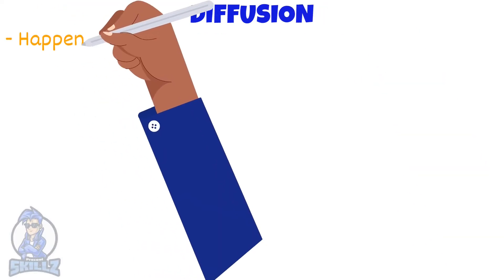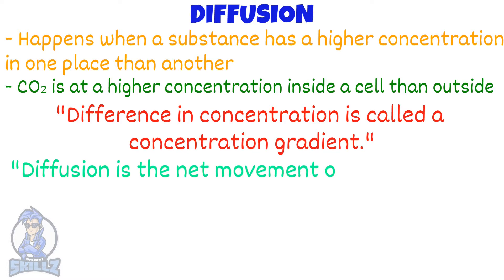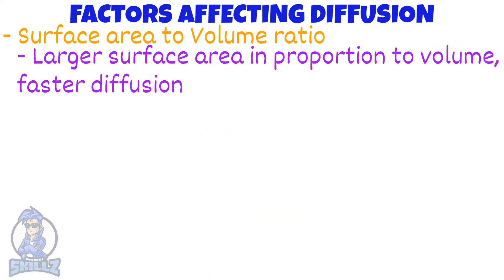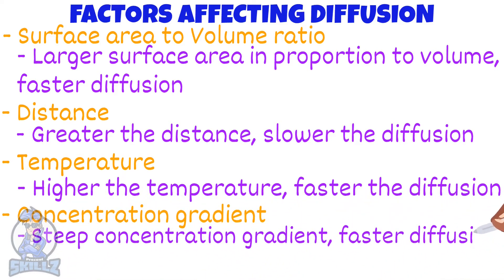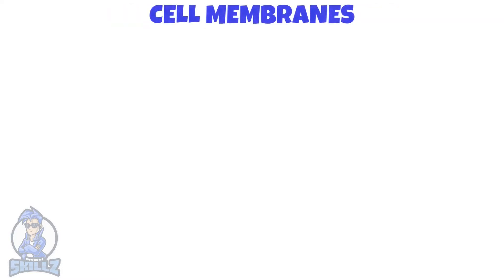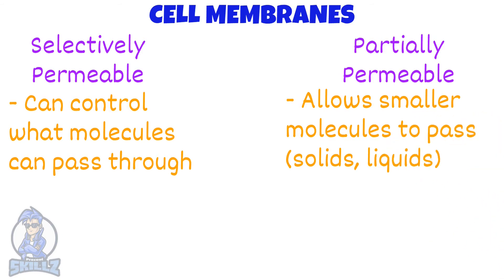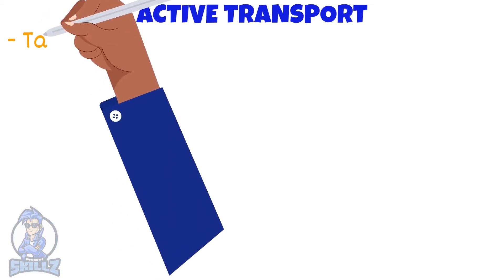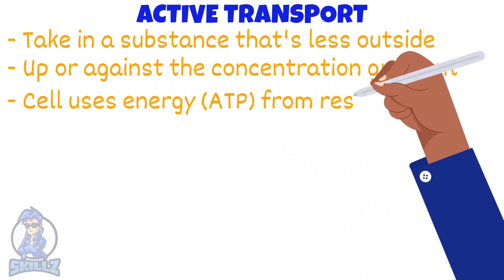Movement of Substances | iGCSE SS Bio #5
- Diffusion
- Factors affecting diffusion
- Osmosis & Cell Membranes
- Active Transport